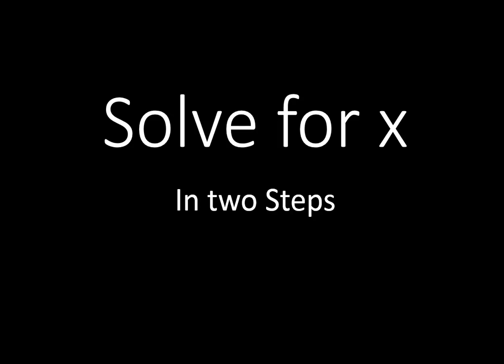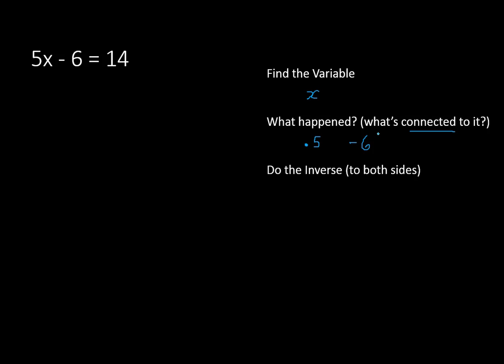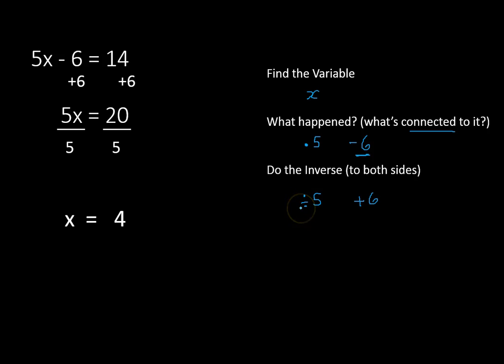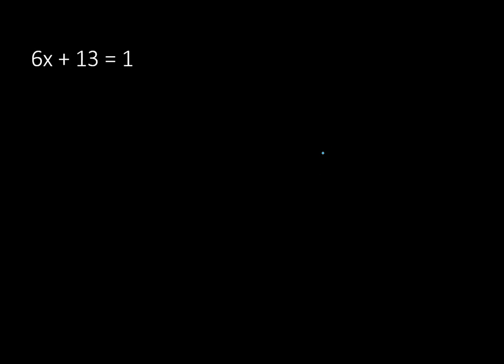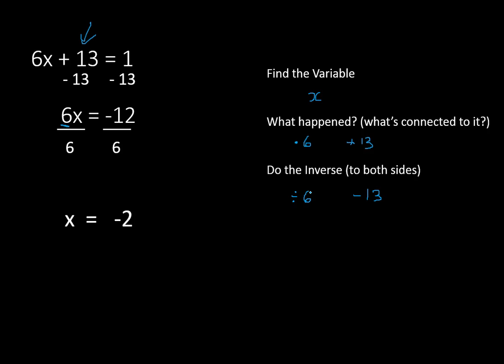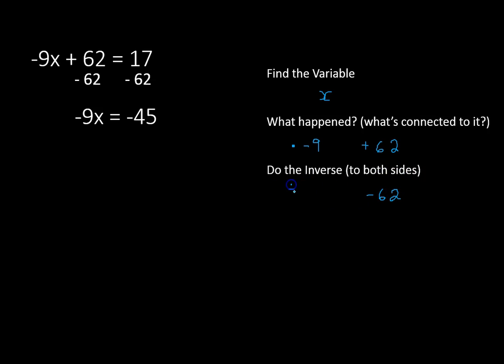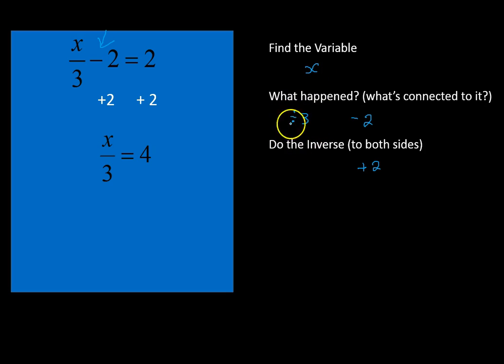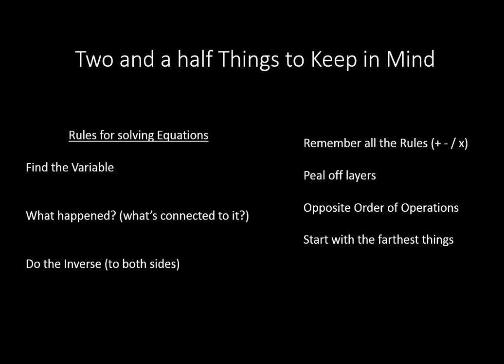Solve for x in Two Step Equations (Simplifying Math)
Solving for x is made a little more complicated when there are 2 steps, these tips and tricks can help you on your way.